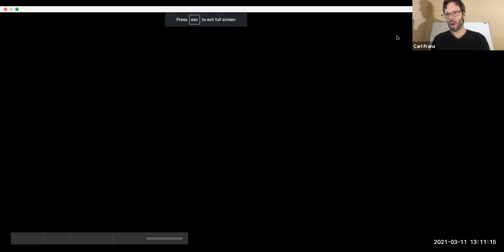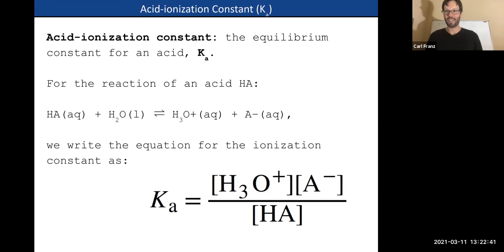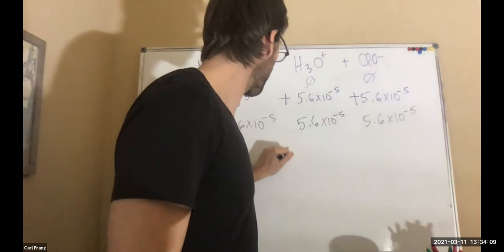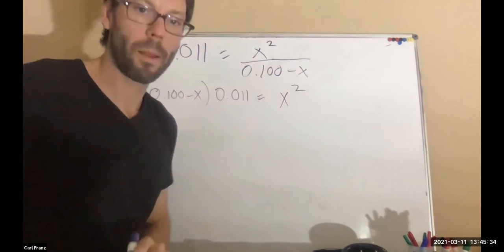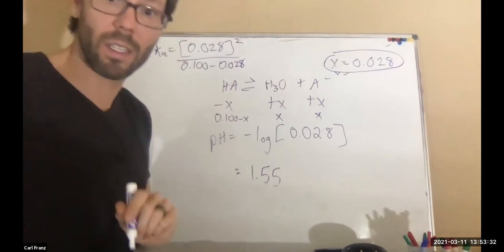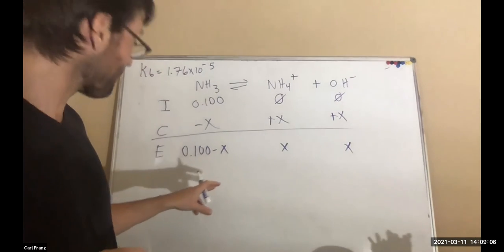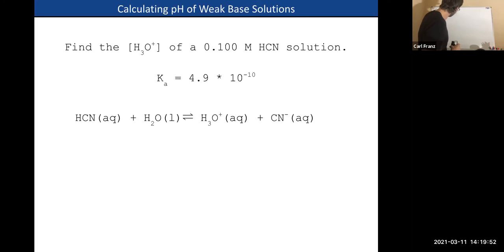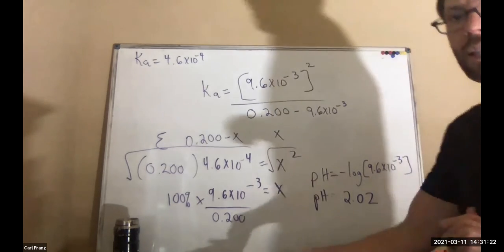CHM102 Acid Base Equilibrium 031121